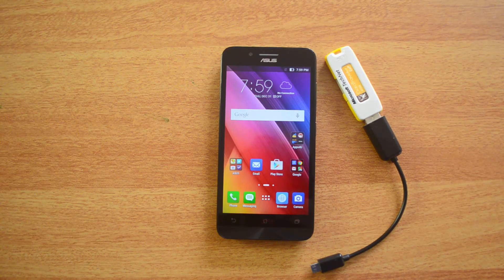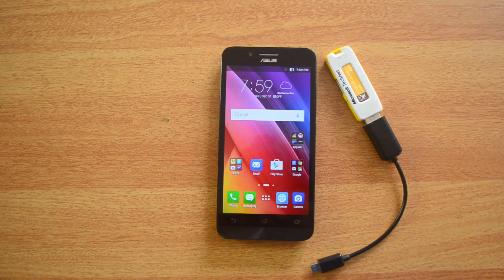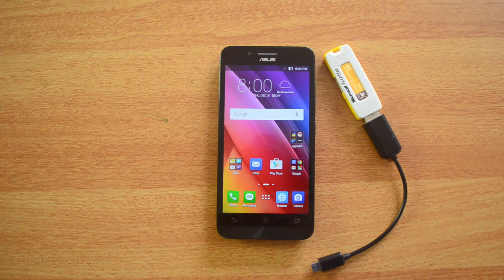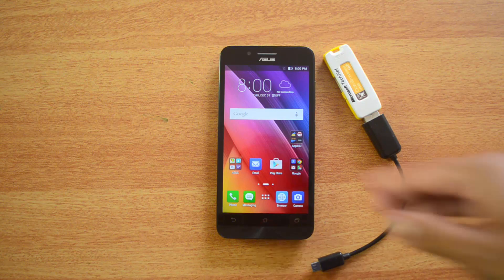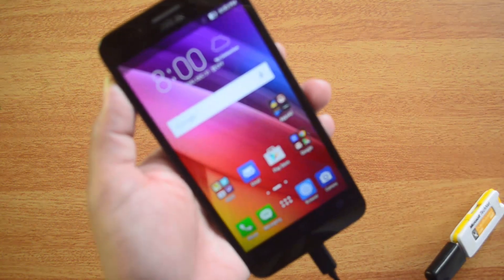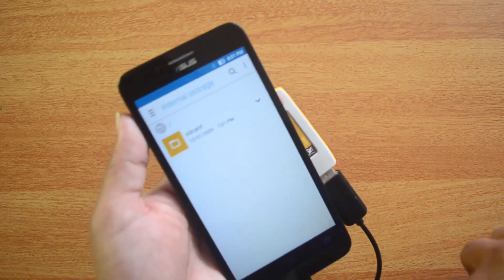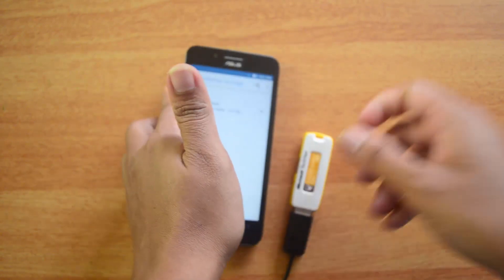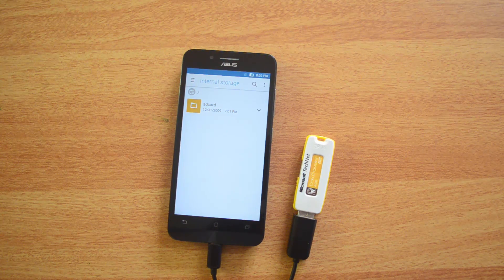USB OTG Support Check on ASUS Zenfone Go | Techniqued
ASUS Zenfone Go features Android 5.1 Lollipop with custom Zen UI and is powered by Mediatek Quad core processor with 2GB RAM. Here is a quick video on USB OTG support check on ASUS Zenfone Go.